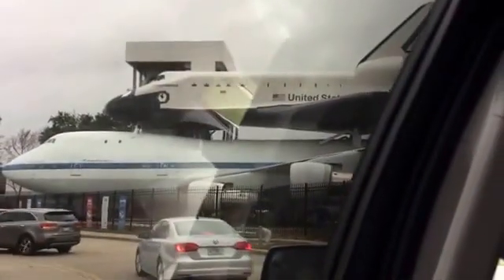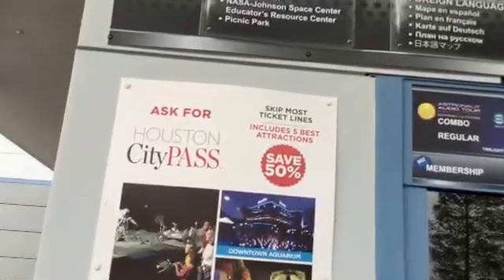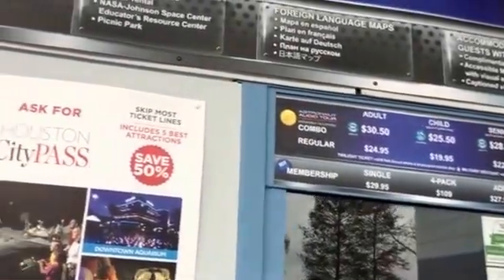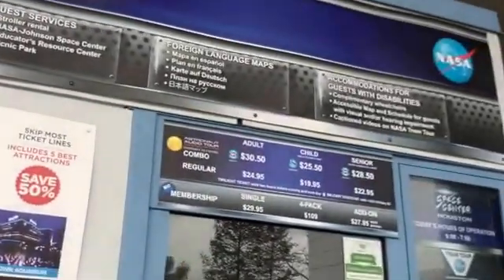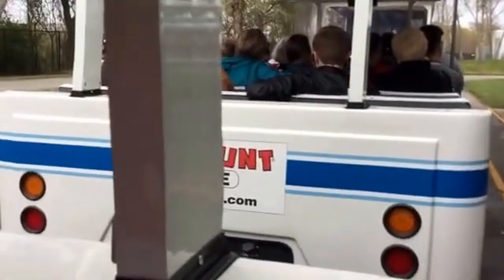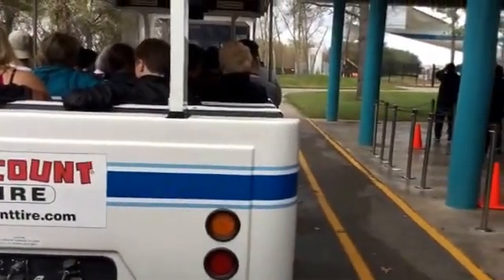Trip to Houston Part 2- Houston Space Center & Hotel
Hello everyone! Welcome to Part 2 of my trip to Houston. In this segment, I go to the hotel and the awesome Houston Space Center! I had a great time!